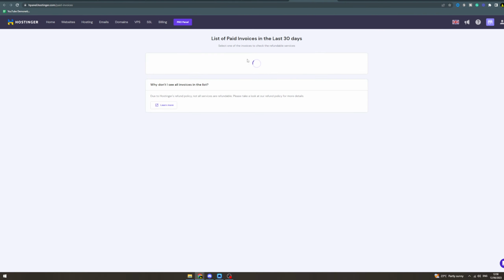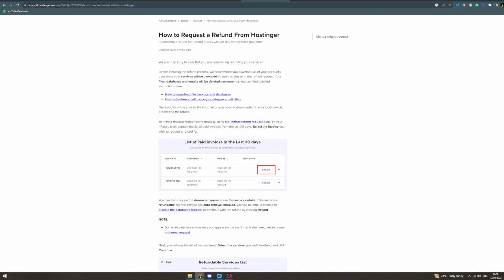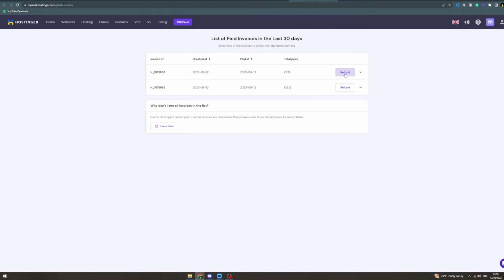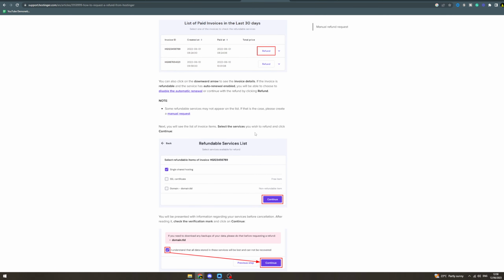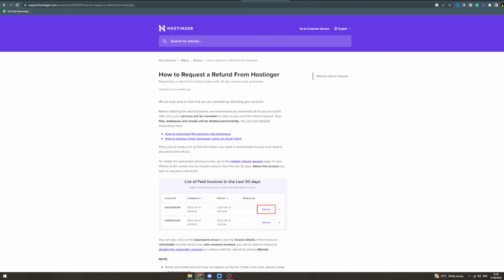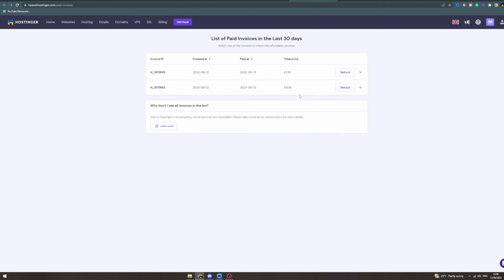How To Get Money Back In Hostinger